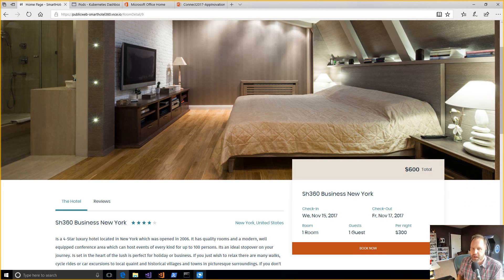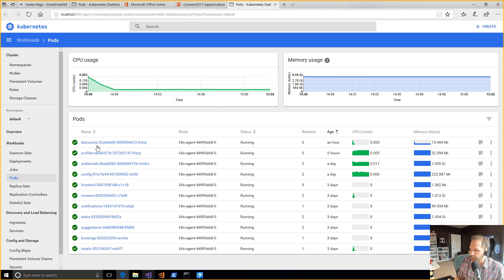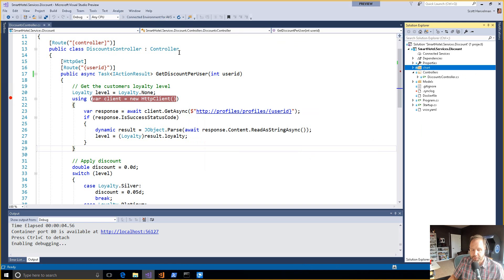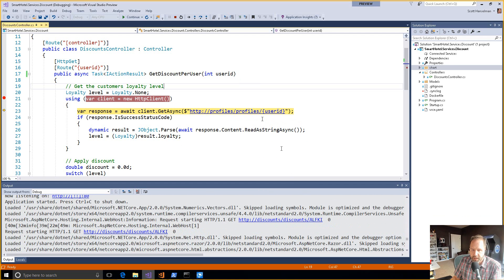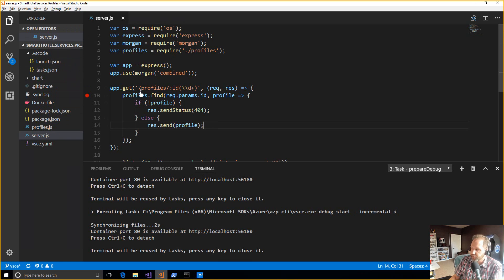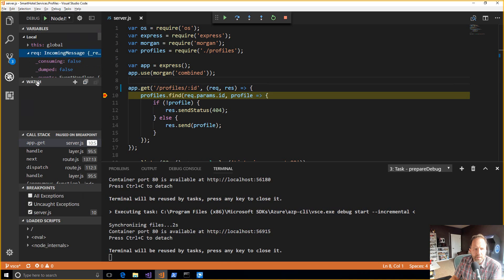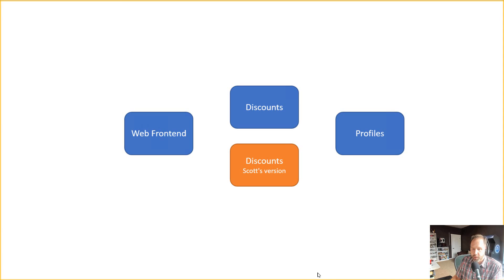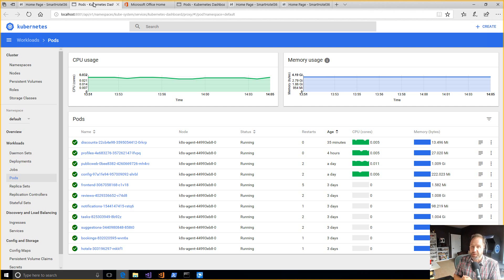Kubernetes Development in Azure from Visual Studio 2017 - Visual Studio Connected Environment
Announced at Connect 2017, Scott Hanselman demos the Visual Studio Connected Environment - Kubernetes Development in Azure from Visual Studio!